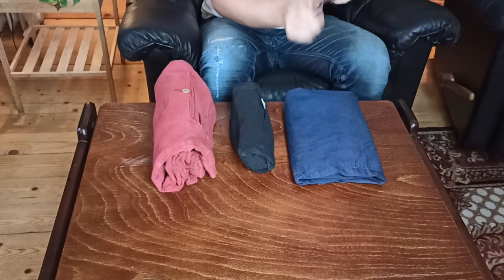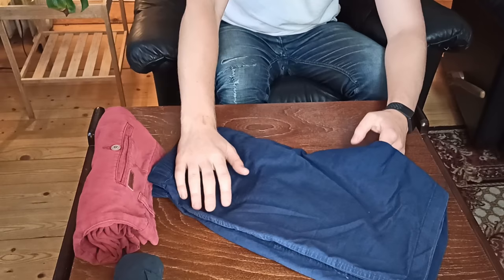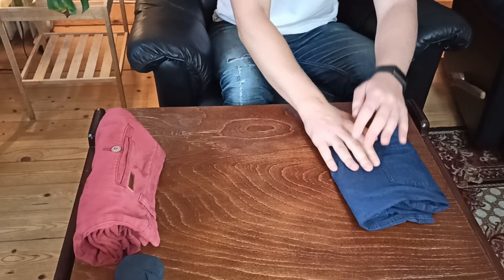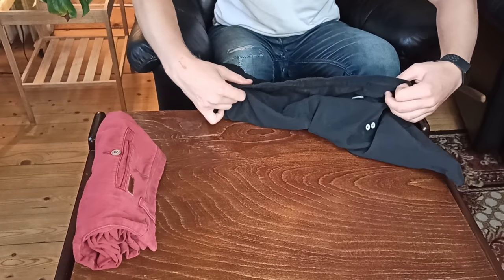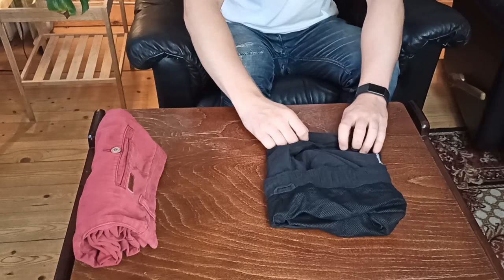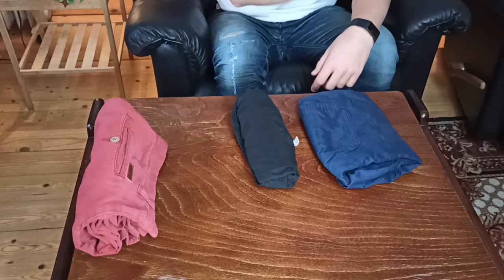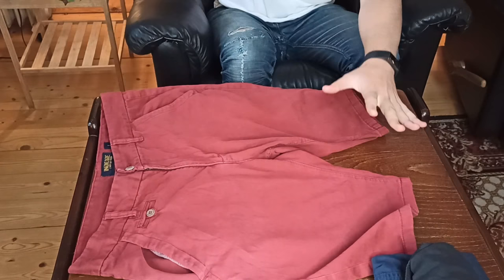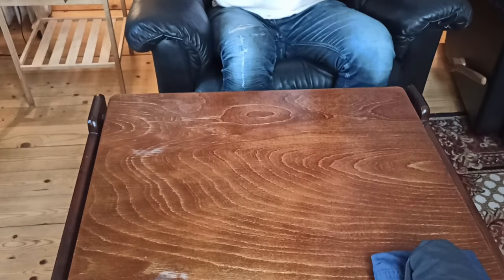How to Fold Shorts (Quick and Space-Saving Methods)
Here are 3 great ways to fold shorts. One is quick, one is space-saving, and the last one is a file folding method.

The first method is how you can fold your shorts quickly. It is a flat fold that only takes a couple of seconds to complete. So if you're in a hurry, or just not in the mood to fold laundry this could be a great option.

The second folding method is actually more of a roll, but it will save a lot of space in your drawer. The second folding method is also great for travel, but it takes a bit of time to perform.

The third method is what is referred to as a file fold. This style of folding is very popular for organizing your drawers in the style of Marie Kondo, also known as the KonMari Method.

0:00 Overview
0:37 Fold shorts fast
1:20 Ranger roll shorts
3:52 File-fold shorts